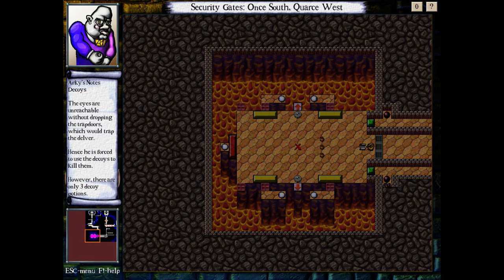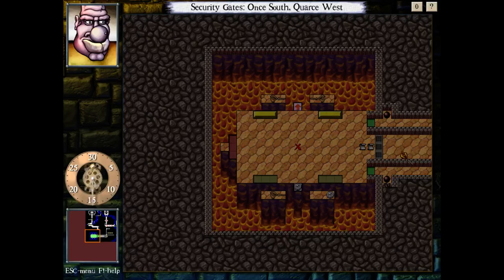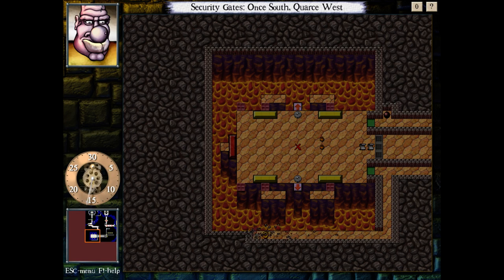Security Gates: Once South, Quarce West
Another Arky room, this time a warm-up before a much harder version.